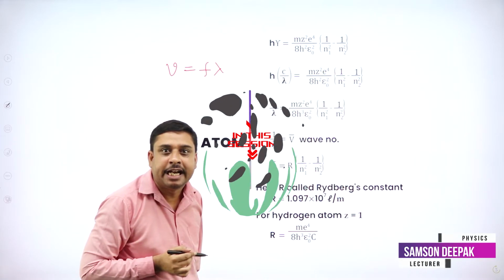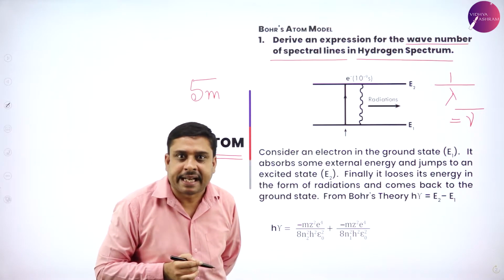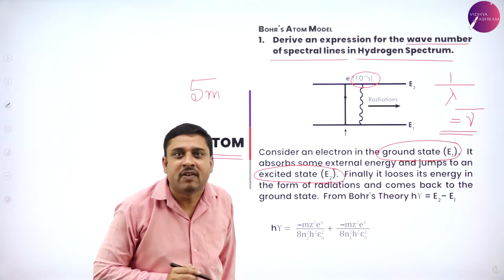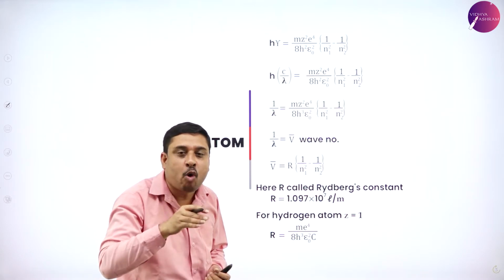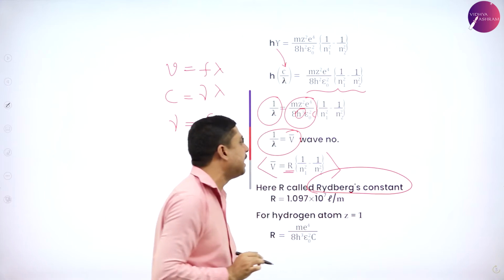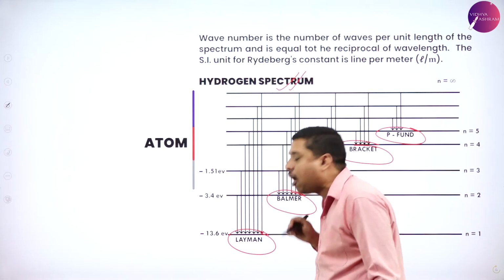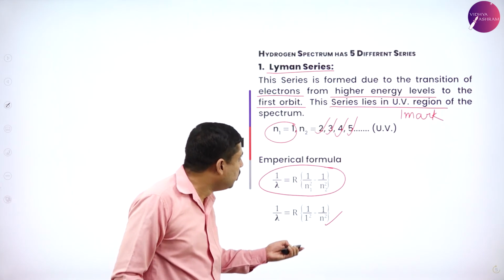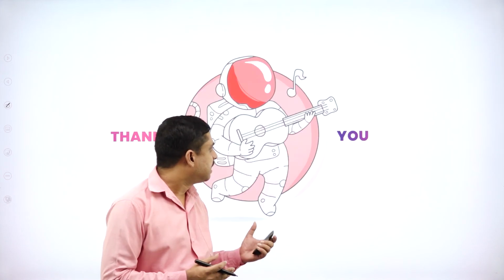DAY 73 | PHYSICS | II PUC | ATOM | L4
Class : II PUC
Stream : SCIENCE
Subject : PHYSICS
Chapter Name : CHAPTER - 12 ATOM
Lecture : 4